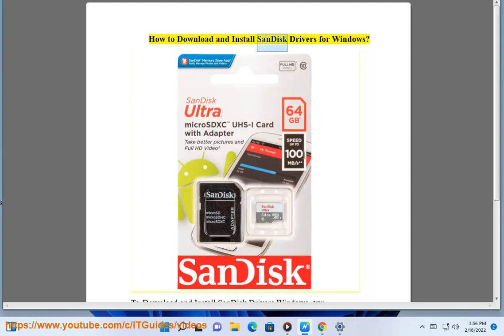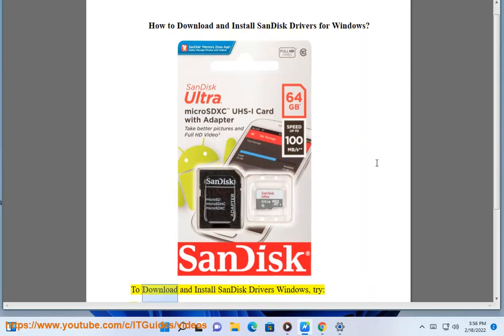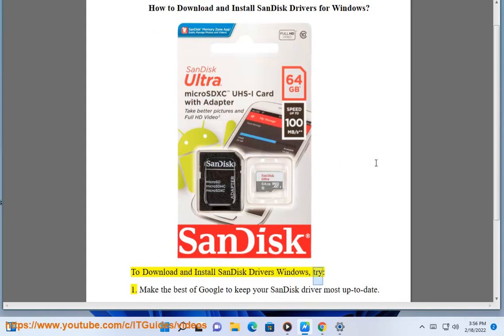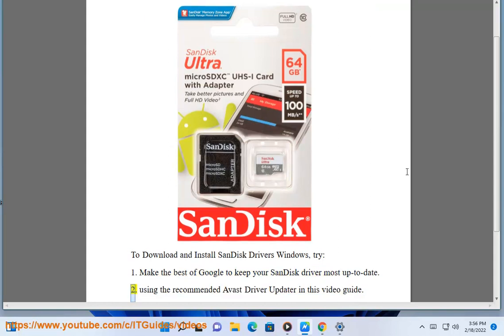Download & Install SanDisk Drivers for Windows (2024 updated)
Here's how to Download and Install SanDisk Drivers for Windows. Run Avast Driver Updater@ to keep all your device drivers up-to-date effectively.

SanDisk provides storage devices like USB drives, memory cards, and SSDs, and these typically do not require additional drivers for basic functionality on Windows systems. The drivers are usually built into the Windows operating system. However, if you are experiencing issues or want to utilize specific features, you may need to update or install drivers.

Here are general steps to ensure your SanDisk device works properly on a Windows system:

1. **Plug in the SanDisk Device:**
   - Connect your SanDisk USB drive, memory card, or SSD to an available USB port on your computer.

2. **Check Windows Updates:**
   - Ensure that your Windows operating system is up-to-date. Windows Update often includes drivers for various devices.

3. **Device Manager:**
   - Right-click on the "Start" button and select "Device Manager."
   - Look for your SanDisk device under categories like "Disk drives" or "Universal Serial Bus controllers."
   - If there's a yellow triangle icon or an exclamation mark next to your SanDisk device, it might indicate a driver issue.

4. **Windows Update for Drivers:**
   - Right-click on the device in Device Manager and select "Update driver."
   - Choose the option to search automatically for updated driver software.

and navigate to the support section.
   - Enter your product details or search for your specific product model.
   - If there are any available driver updates, download and install them.

Remember, for basic functionality, Windows should automatically recognize and install the necessary drivers for SanDisk devices. The steps above are mainly for troubleshooting or updating drivers if needed. If you encounter specific issues, it's recommended to check SanDisk's official support resources or contact their customer support for assistance.

i. Here are some of the commonly known issues with SanDisk drivers:

1. Outdated drivers - Old SanDisk drivers may lack support for newer OS versions leading to connectivity issues. Need to keep drivers updated.

2. Connectivity failures - Inability to access or detect SanDisk USB flash drives appearing sporadically. Requires reconnecting device.

3. Card read-write problems - SD cards becoming read-only or otherwise failing to save data. Could indicate pending drive failure.

4. USB write protection conflicts - When USB drives go into write-protected mode but fail to be detected as such by Windows. Prevents writing data.

5. Windows registry conflicts - SanDisk drivers making changes to registry but incorrect entries left behind after uninstallation leading to detection issues.

6. High CPU usage - Excessive SanDisk service CPU consumption reported especially relating to the ReadyBoost memory caching feature.

7. Sleep/wake issues - Problems coming out of sleep, hibernate or low power states back into full drive access reliability.

8. Encryption software clashes - Some third party drive encryption utils like BitLocker misinterpret SanDisk controller communication.

9. Hot swapping failures - Plugging or unplugging USB drives without safely ejecting first tends to increase likelihood of I/O errors.

Keeping SanDisk software updated, cleaning up older drivers, and safely ejecting the removable drives before removal can preempt a number of driver-related headaches.